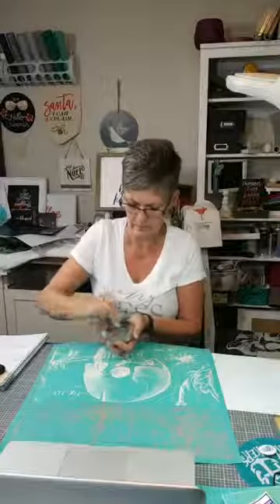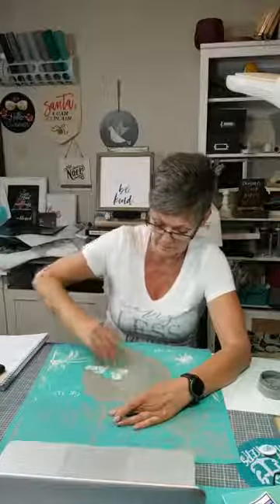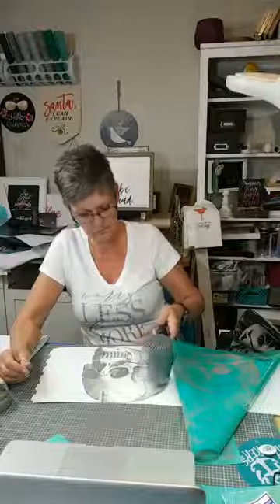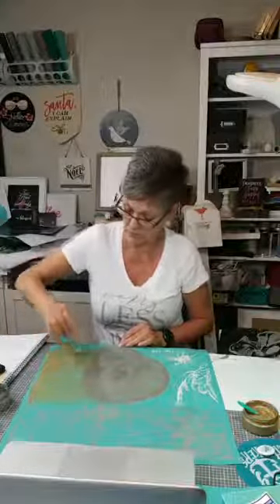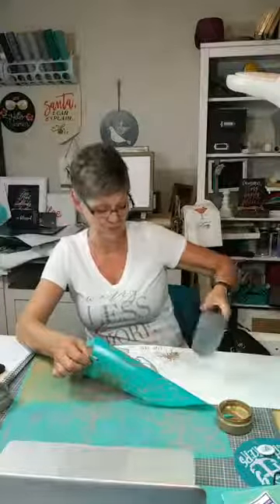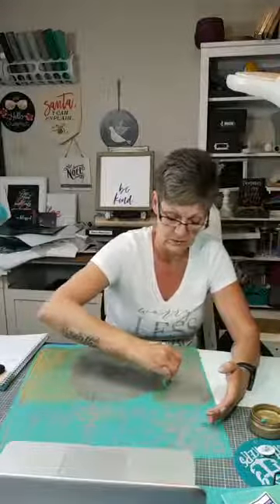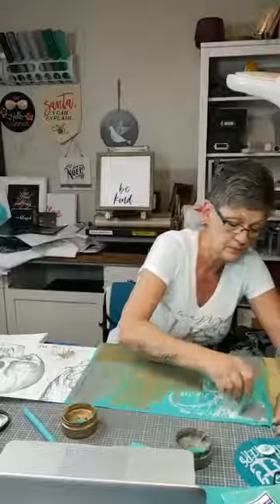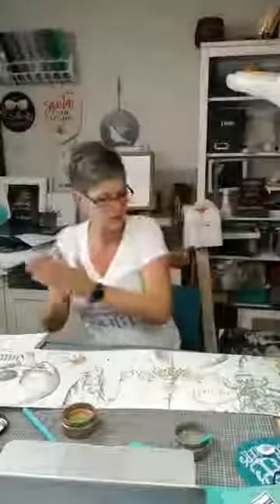Victorian Skull Lampshade - Chalk Couture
Comment VIP to join my VIP Group on Facebook and I will send you the link.

Comment CLUB if you would like more information about Club Couture

Comment TEAM if you would like more information about the amazing opportunity with Chalk Couture